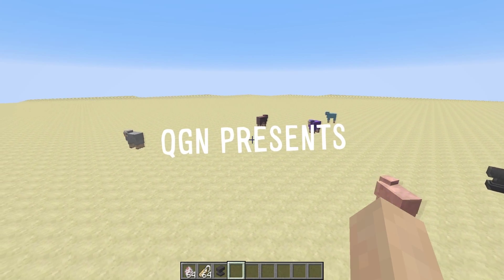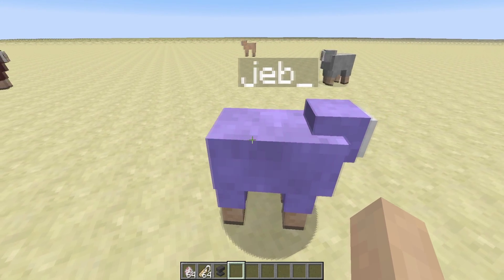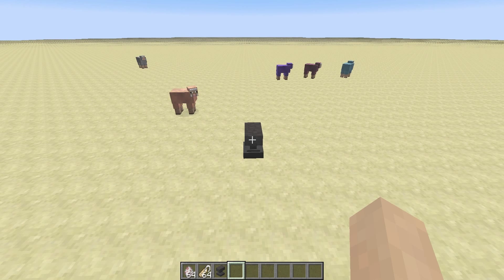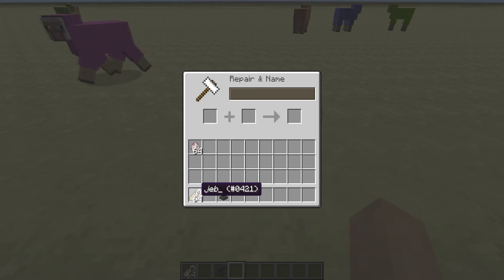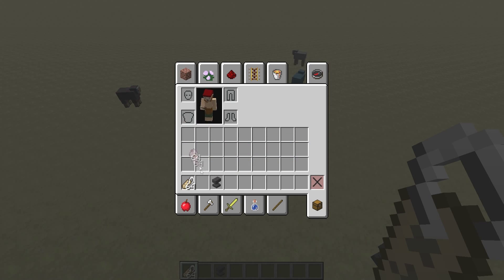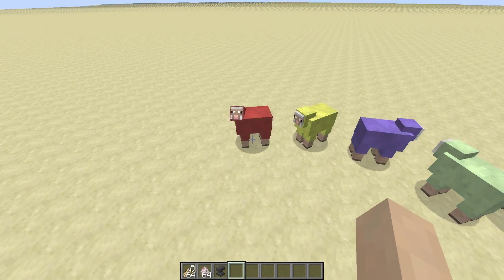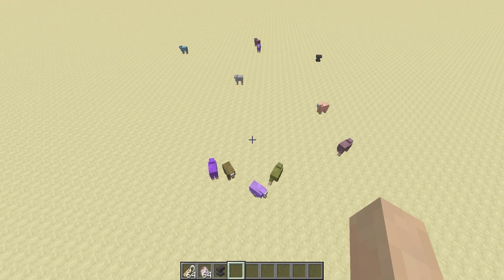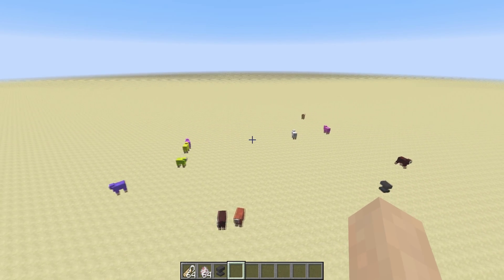RAINBOW SHEEP IN VANILLA MINECRAFT 1.7.3!!!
Put "jeb_" in a Nametag and start making sheep look friggin' awesome!